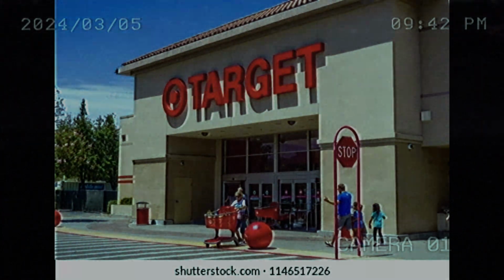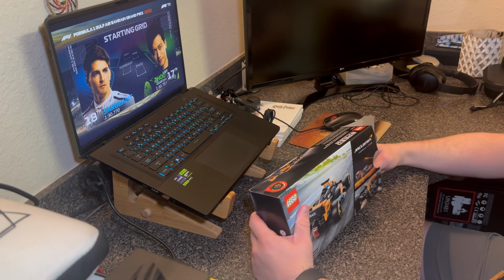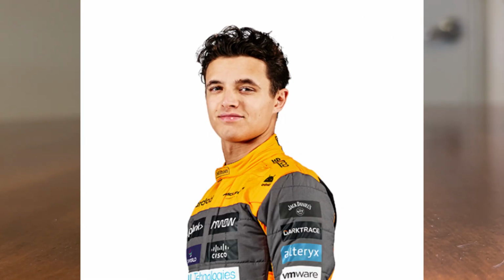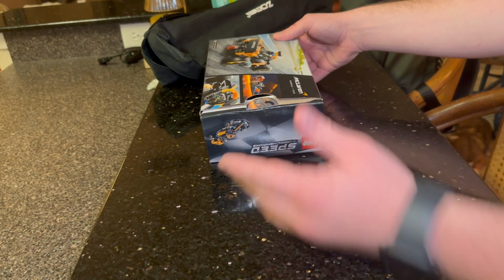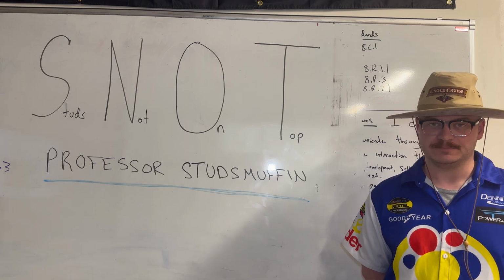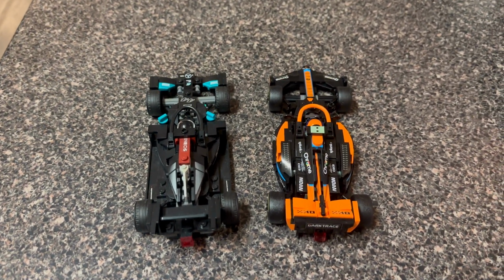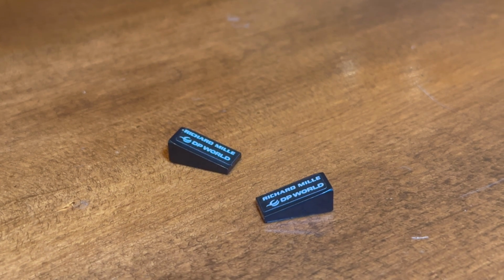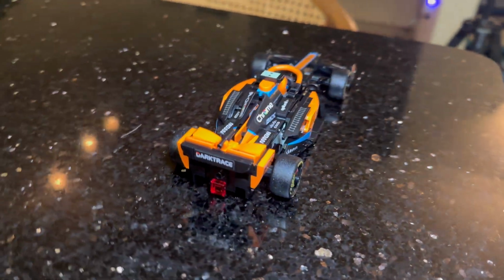LEGO McLaren F1 Car Review and Reflection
All music and scenes below to the original owners. I do not have monetization on so this will not earn money.
Credit for background music:
"You may only use our arrangements for background music within your own YouTube videos. For example: Montages and BGM
Please credit us in the description of your YouTube video by providing a link to our channel & track cover"